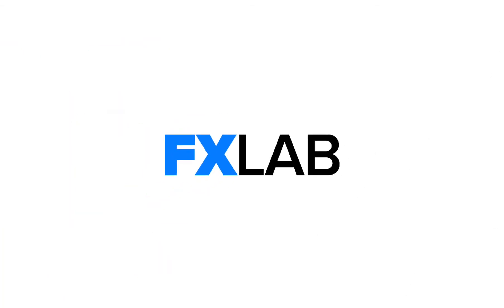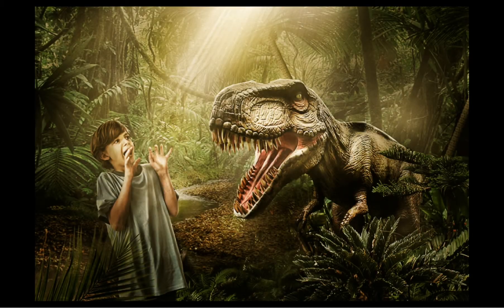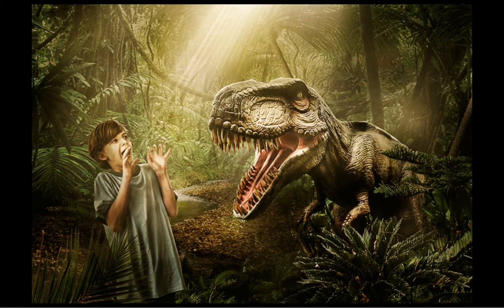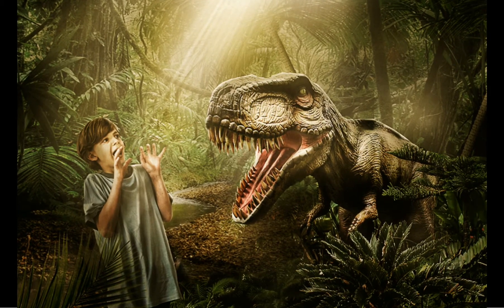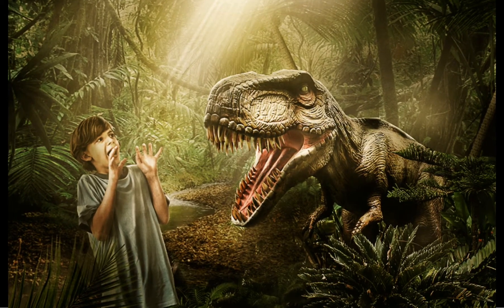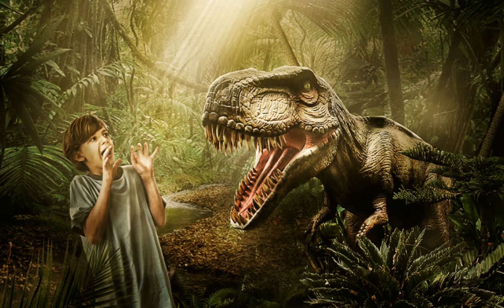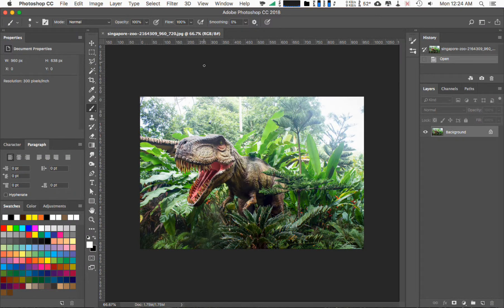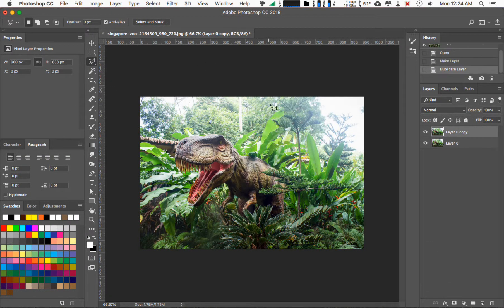Scary Dinosaur Photo Manipulation & Compositing | Photoshop CC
Scary Dinosaur Photo Manipulation & Compositing with Adobe Photoshop CC